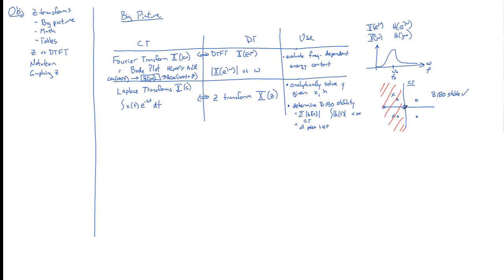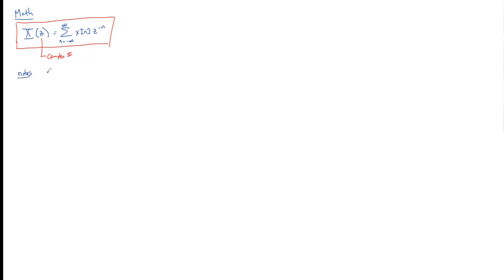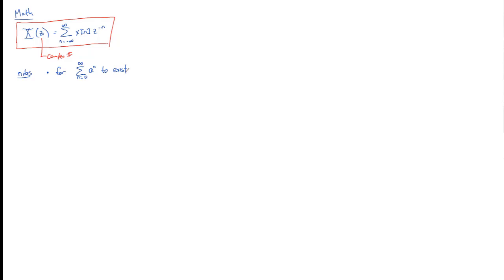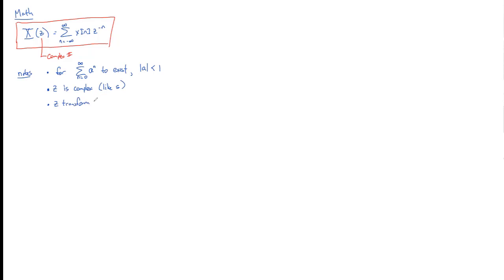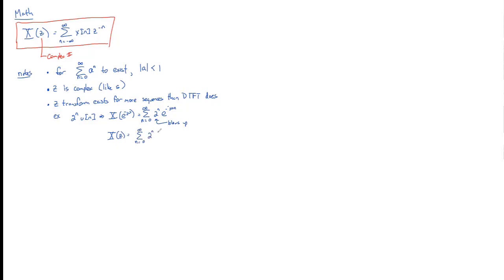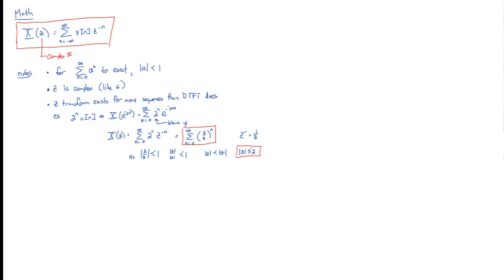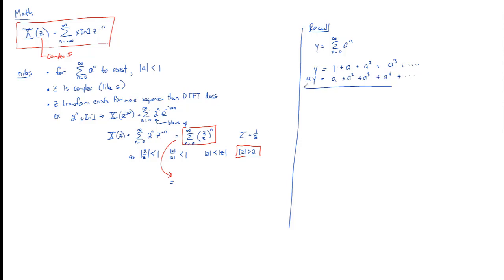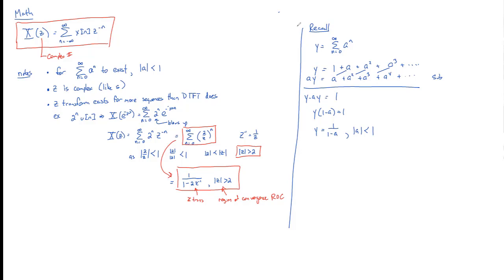EE431 - 14 Z Transform - 02 Math